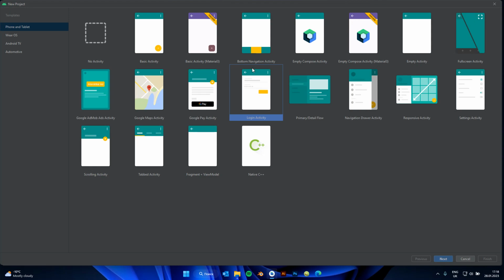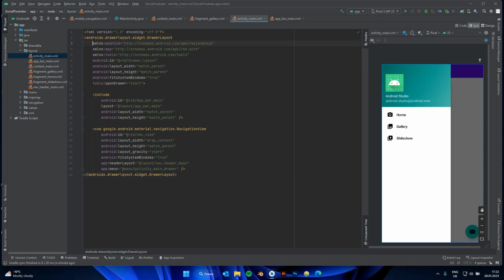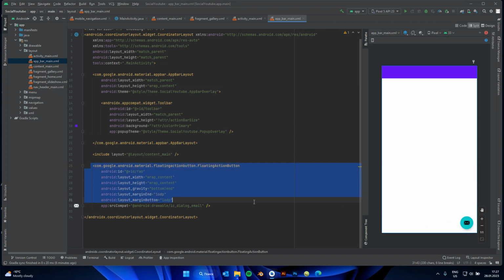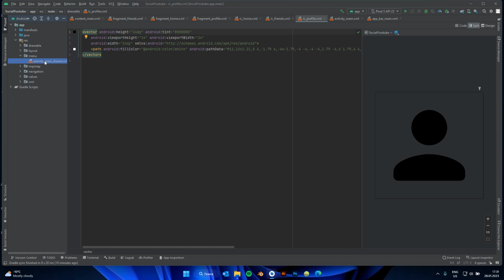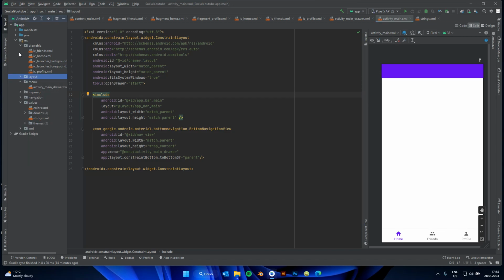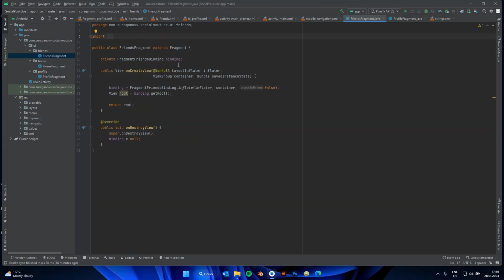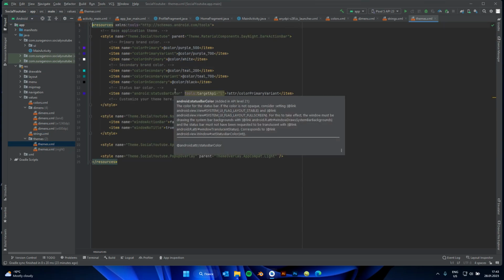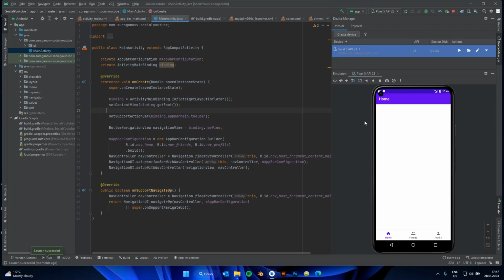Android Studio - SOCIAL MEDIA APPLICATION TUTORIAL (JAVA) - 01 (introduction).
Will be glad for your support! Videos will be out possibly every day!

✍️Timecodes:
0:00 Creating a new Project.
3:00 About Android Studio.
5:01 Changing activity_main layout.
9:42 Changing Fragments.
10:55 Importing Vector Icons.
13:20 activity_main_drawer.
15:15 Strings.xml
17:41 Fragment Navigation.
18:50 Java Classes.
21:55 Main Activity.
24:13 Additional Project Info.
26:57 How to Run the App?

What I am going to use in this playlist course?
- Android Studio, PHP & MySQL + XMPP.